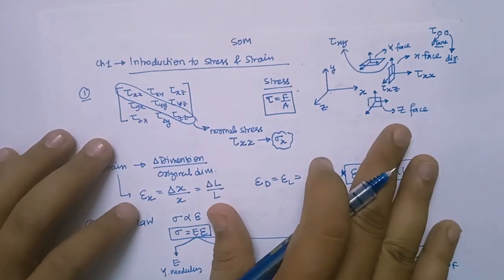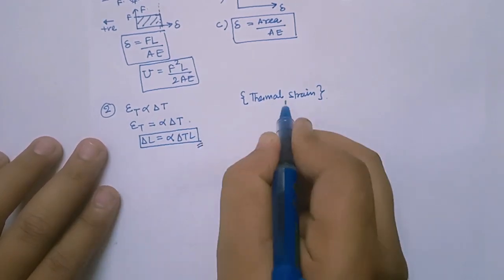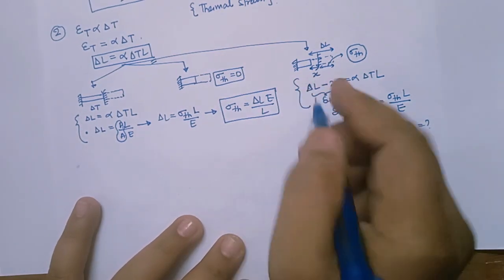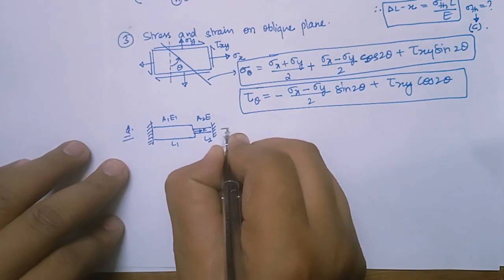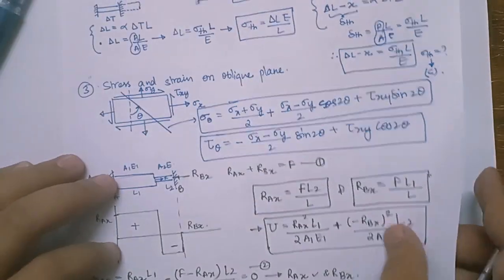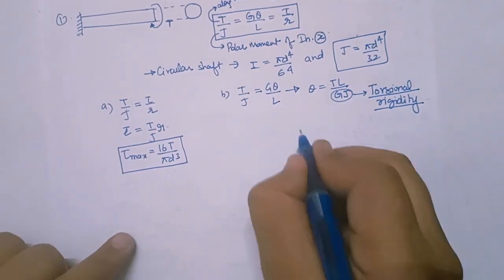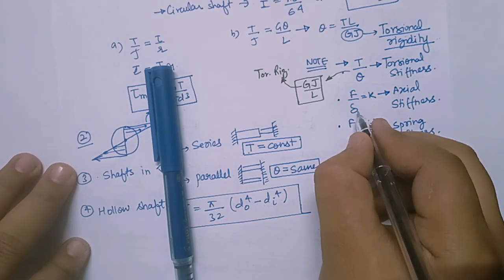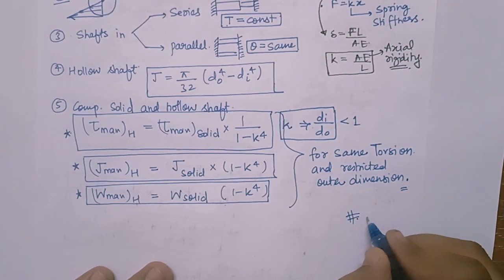Chapter 2&3 Axially loaded member AND torsion in shaft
Strength of material AXIALLY LOADED MEMBER AND TORSION IN SHAFT 👍👍👍😊😊💯 USEFUL FOR ENGINEERING EXAM.